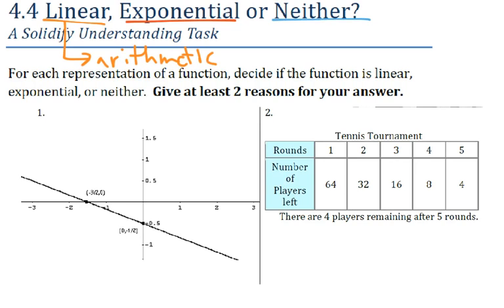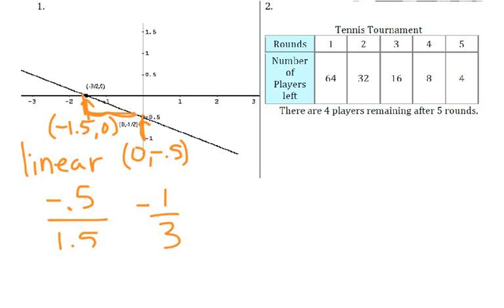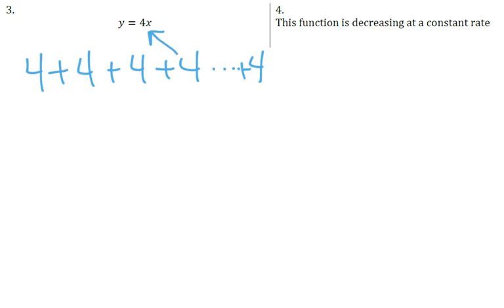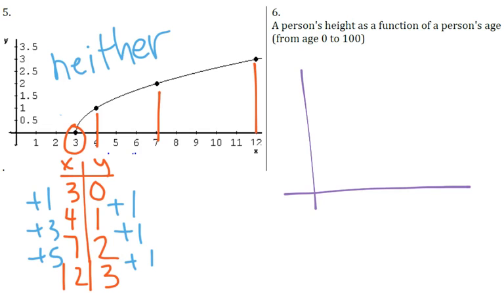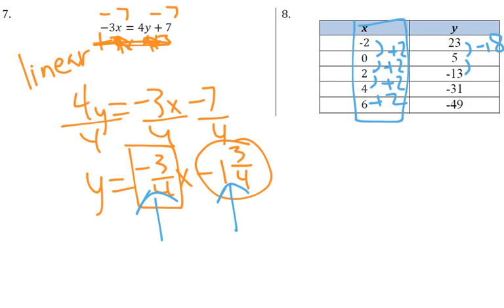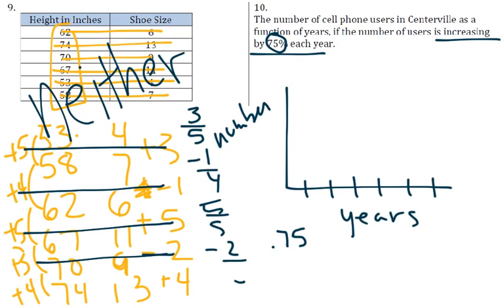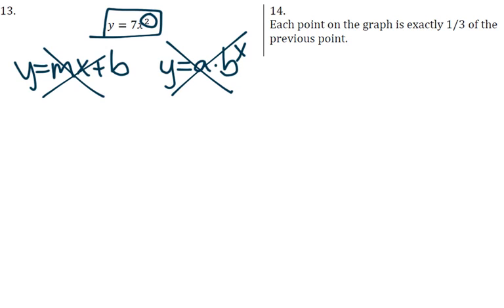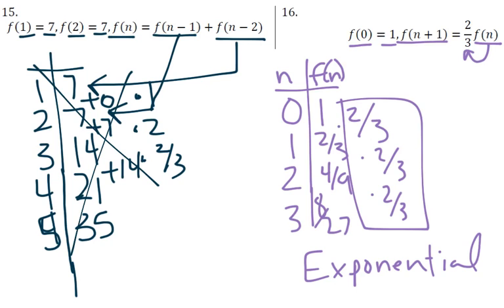Module 4 4 Linear, Exponential, or Neither